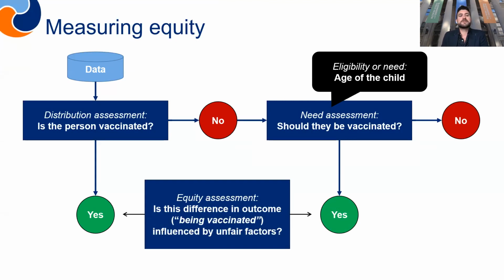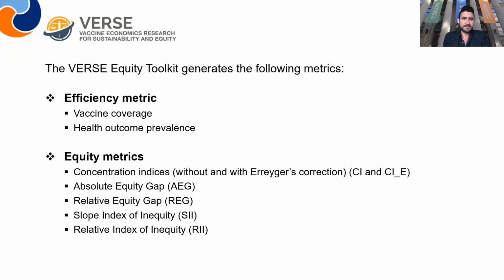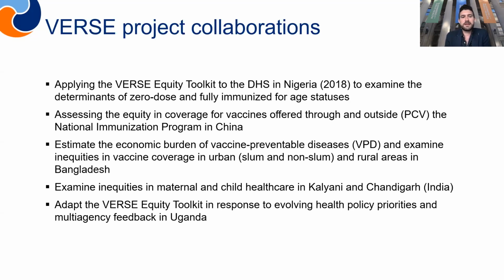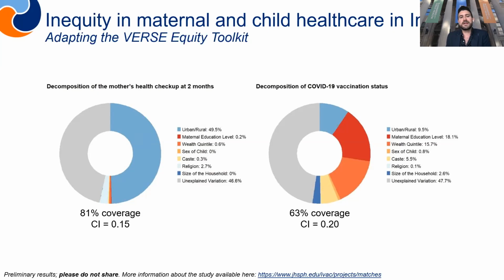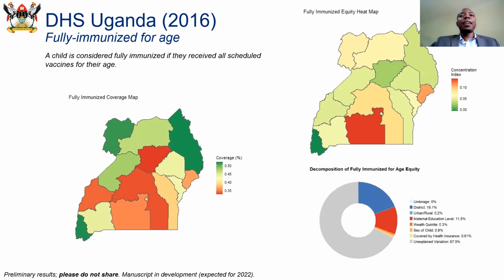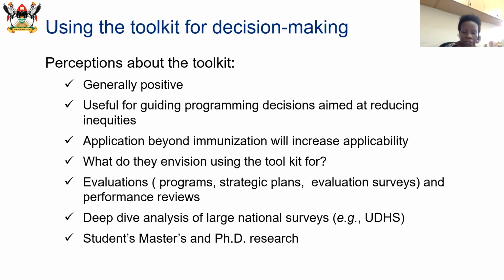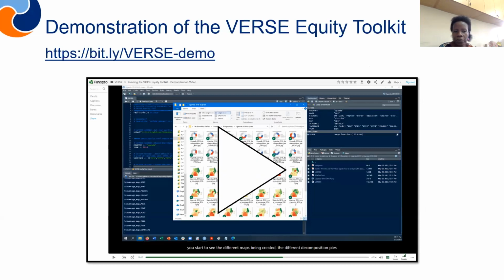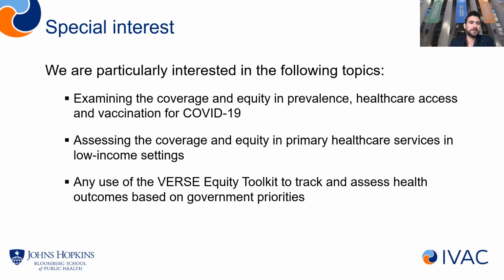Official Launch of the VERSE Equity Toolkit for Multidimensional Equity Assessments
Join us for the official launch of the Vaccine Economics Research for Sustainability and Equity (VERSE) Equity Toolkit, which compares the level of vaccine coverage against the level of equity and quantifies the influence of key sociodemographic factors to inequity. The toolkit uses novel methodologies to rank a country’s population by level of composite disadvantage which is composed of known factors that fairly and unfairly influence access to and uptake of vaccines. IVAC's health economist, Dr. Bryan Patenaude, and fellow economist, Dr. Elizabeth Ekirapa Kiracho, at Makerere University, Uganda discussed the development, uses, and policy implications of the toolkit.